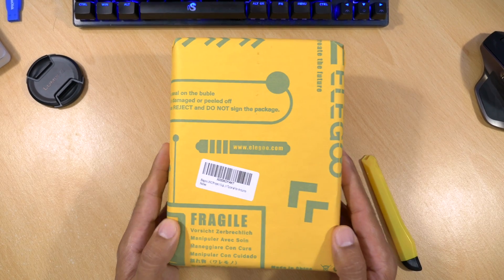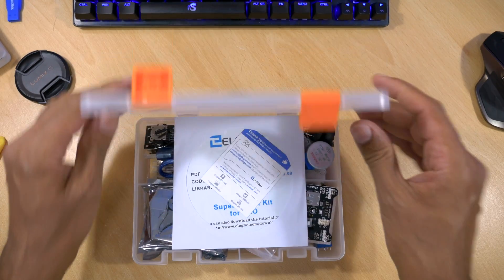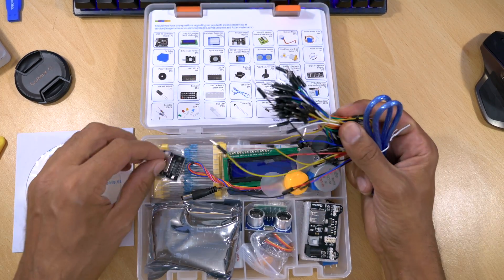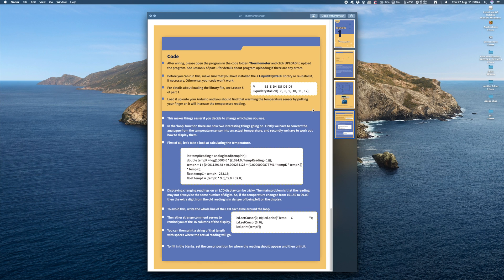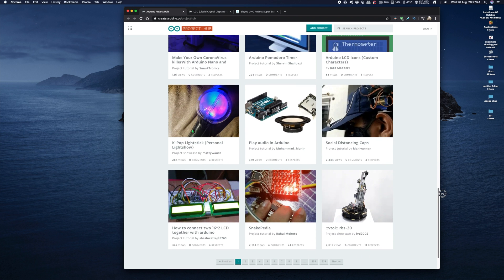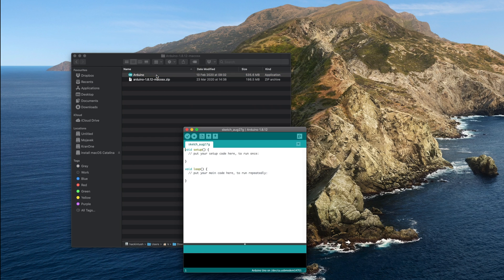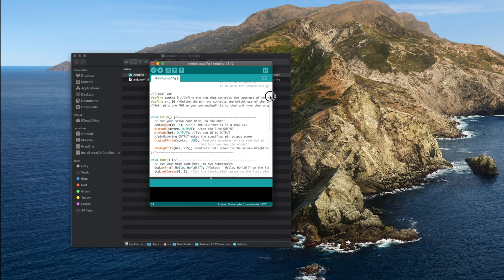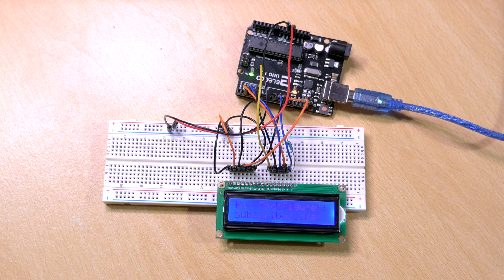Raspberry Pi or Switch to Elegoo Arduino Uno?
In this video I take a look at what comes with the Arduino Uno Super Starter Kit from Elegoo.  I look at the the included components, and then go through a preview of the tutorial guide, and a project demo including the coding required to get a project working.

So can you have more fun with this than the Raspberry Pi?

Need the kit?
Amazon US
Amazon UK